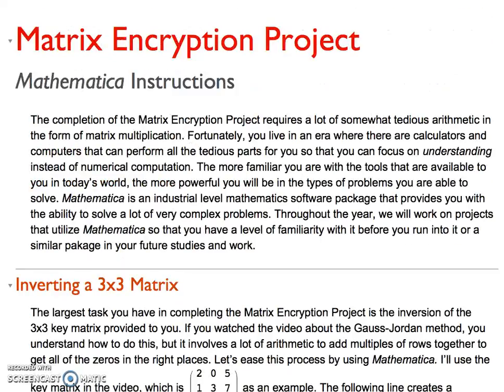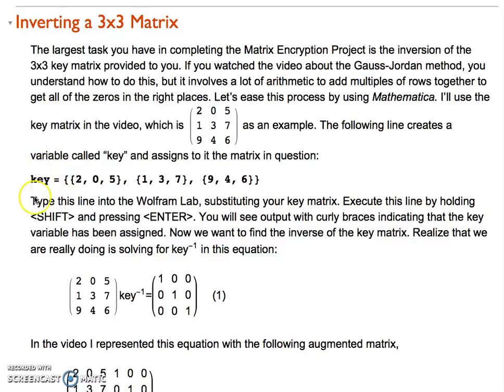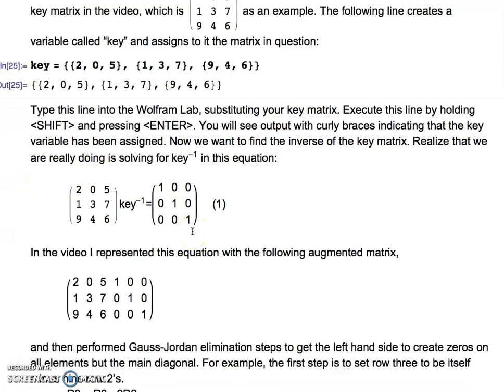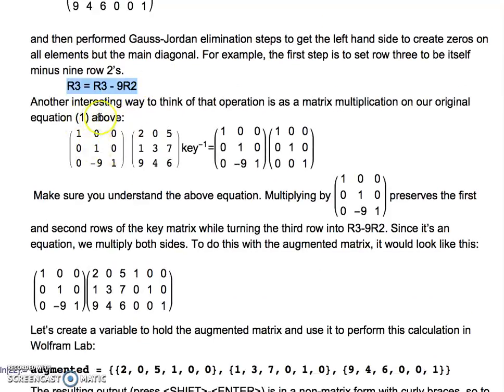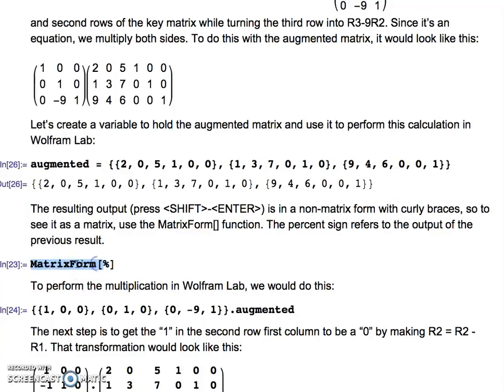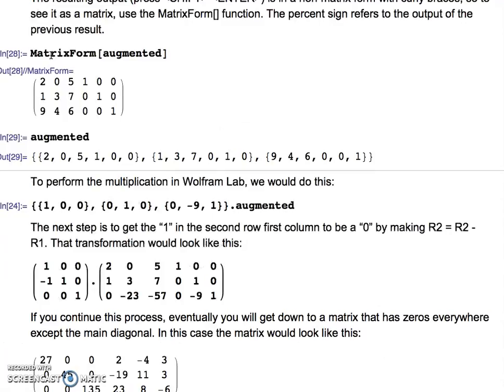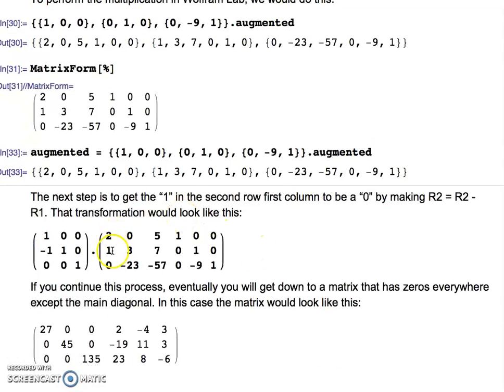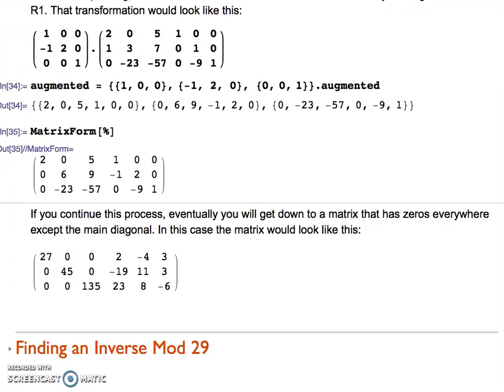Row-reduction from elementary row operations with Wolfram Language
Description of how to invert perform elementary row operation steps to get a matrix into row-echelon form using Wolfram Language.